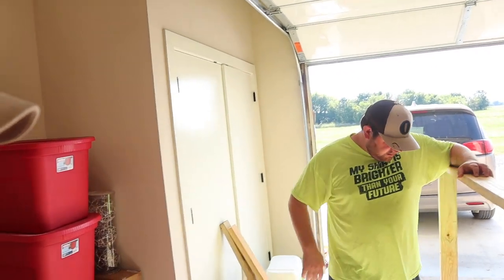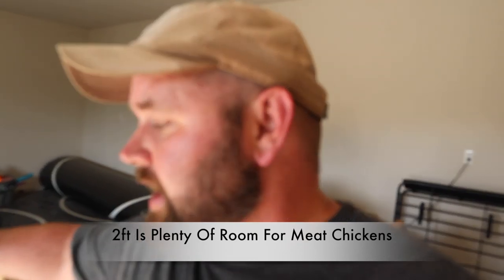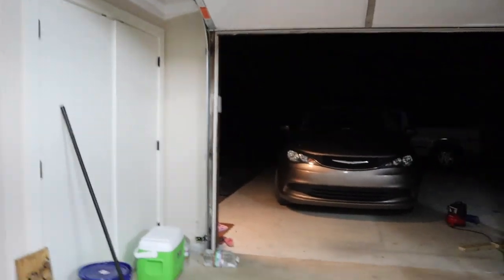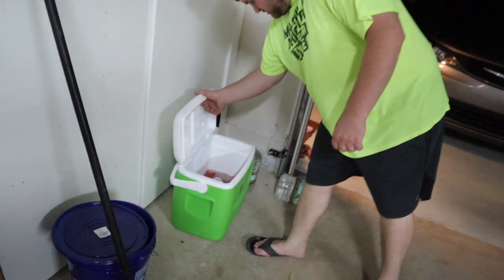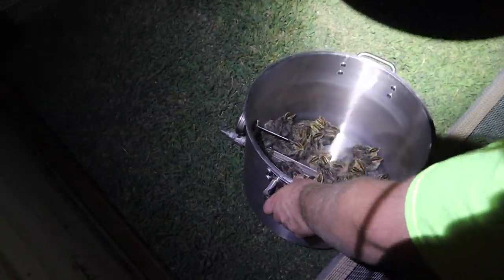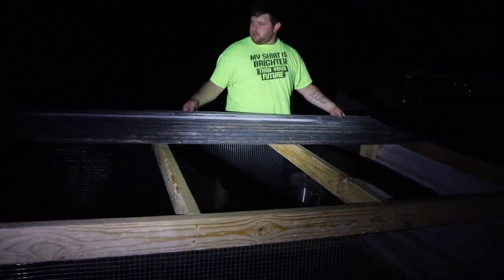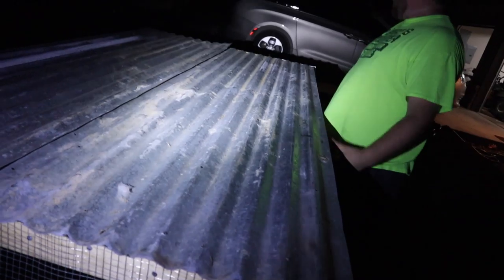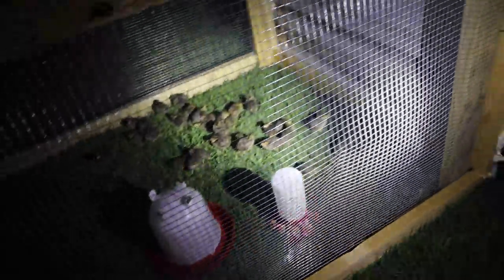How To Build A Chicken Tractor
How to build a quail and chicken tractor for cheap. I came home to a garage full of little sneaky creatures so we built a creature pen. This will also be used for my meat chickens when I get them next month. Homestead life is always interesting.